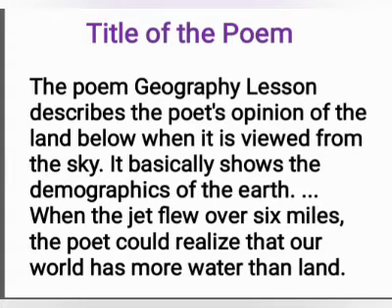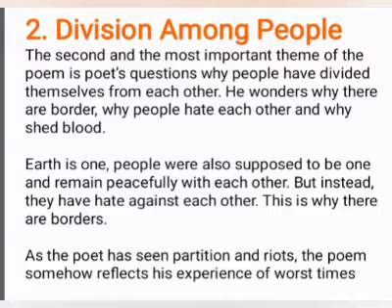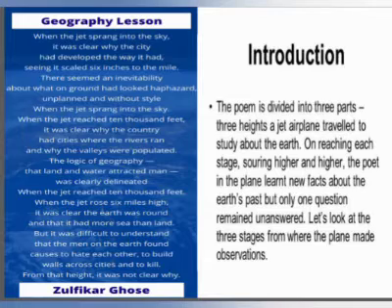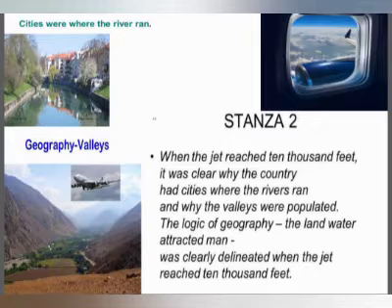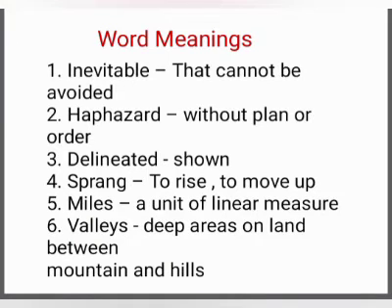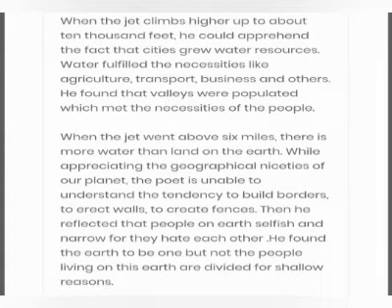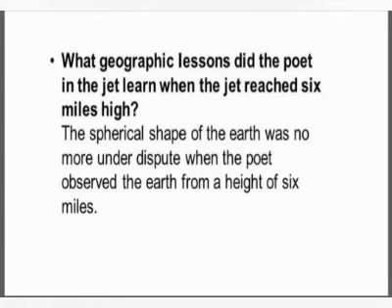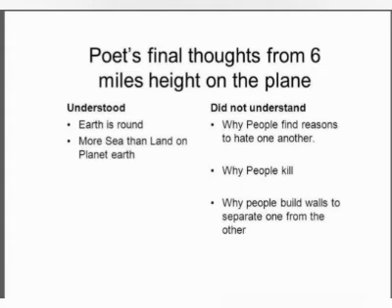Geography Lesson # Class 8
About the poet, Title, Theme, Introduction to the poem, stanza Explanation, Summary, check your Understanding &  message.